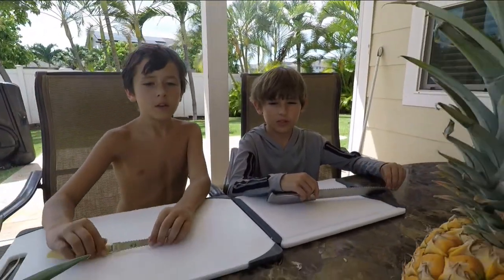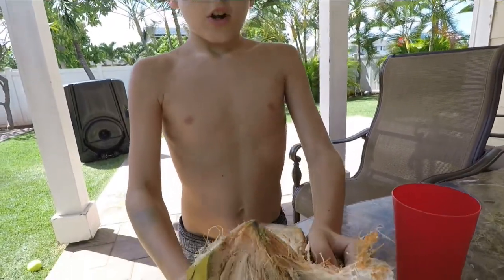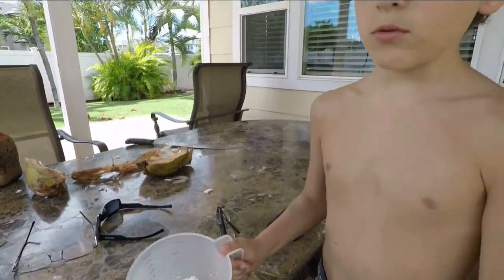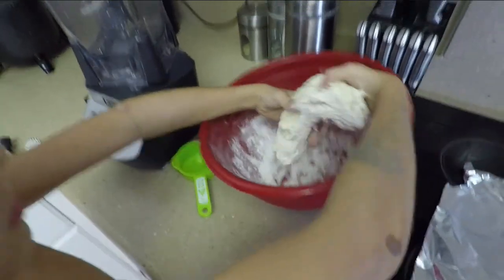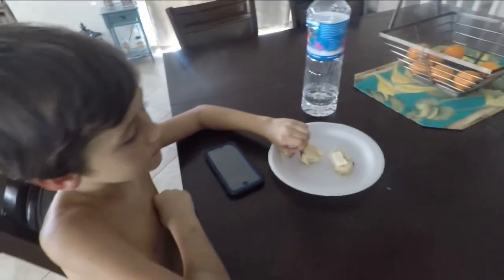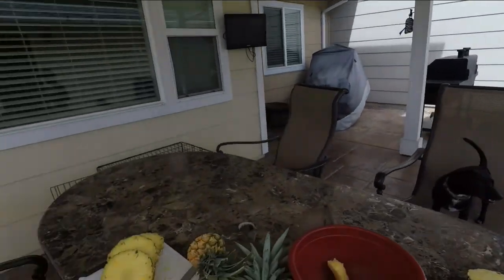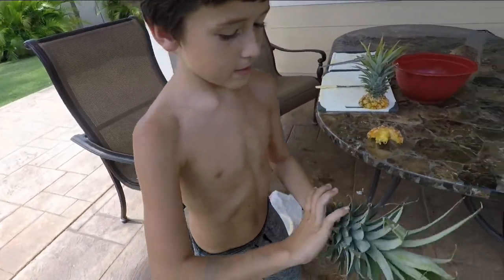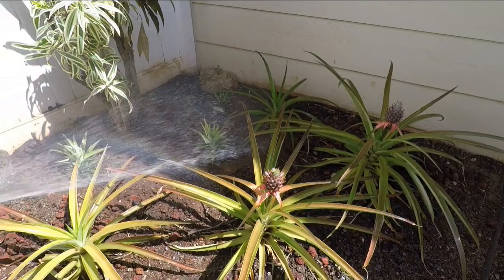Making Coconut Bread and Planting Pineapples in Hawaii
When you think about Hawaii, I bet you imagine an aroma filled with scents of coconuts and pineapples and images of palm trees and rainbows.  If you have ever been to Hawaii you've probably tried a fresh chilled coconut and tasted a delicious Royal Hawaiian Pineapple. If so, then you know that nothing on the mainland compares to the the sweet, juicy goodness you can only get from a fresh Hawaiian pineapple.  We love them so much that we grow our own, and we are going to show you how you can too.  Another great thing about Hawaii is all the fresh coconuts falling all over the island.  We love to find coconuts and make coconut bread (Fa'apapa). We will share our simple recipe with you so you can enjoy the tastes of Hawaii wherever you are! Mahalo for your support--now let's get kolohe (mischievous) in Hawaii